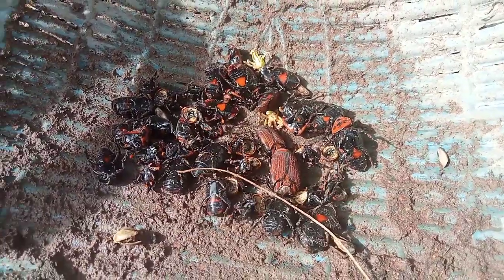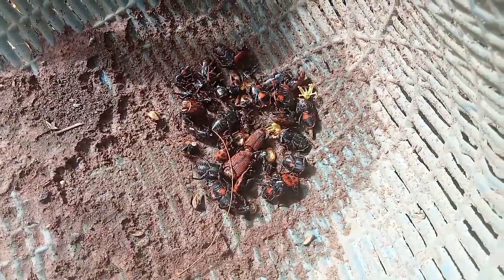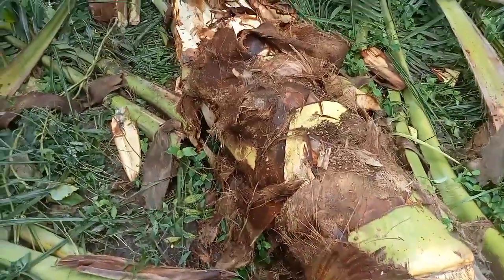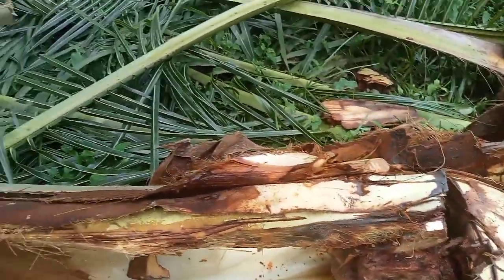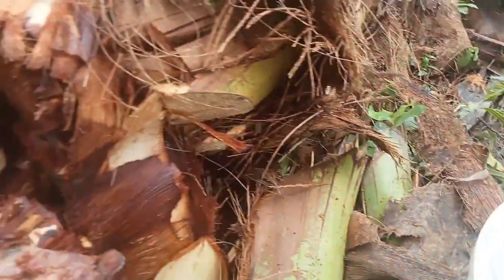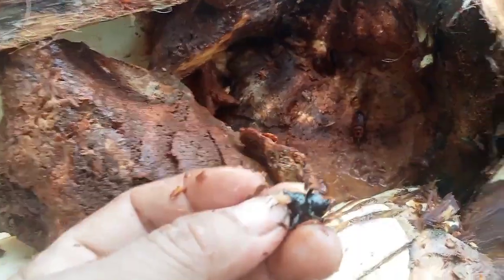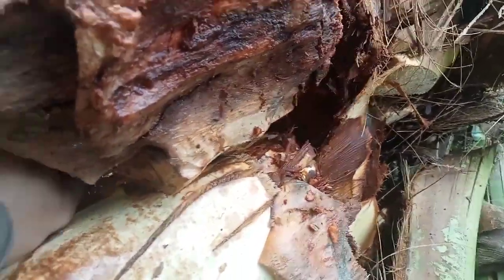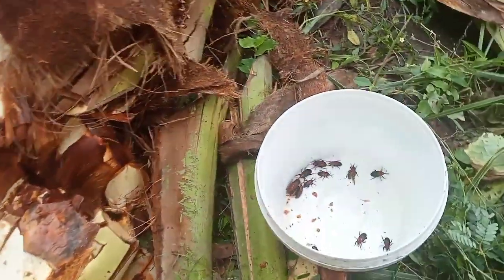Best Trap and Free for Red Palm Weevil at Coconut Farm - Red Beetle Insects Trap Not Spent Money.